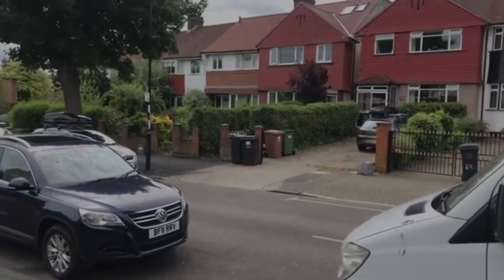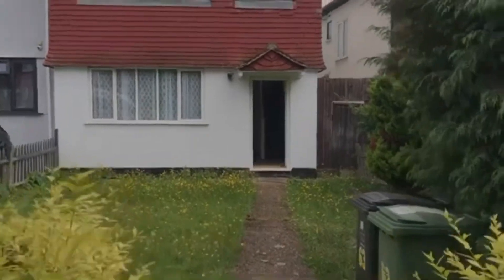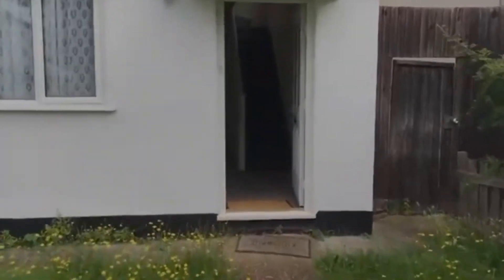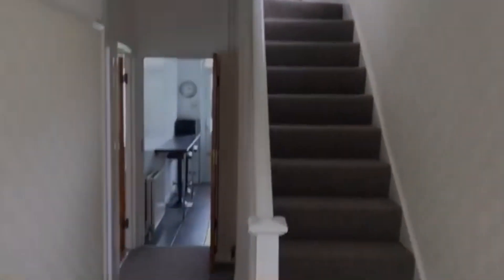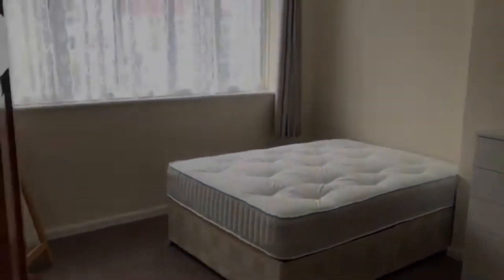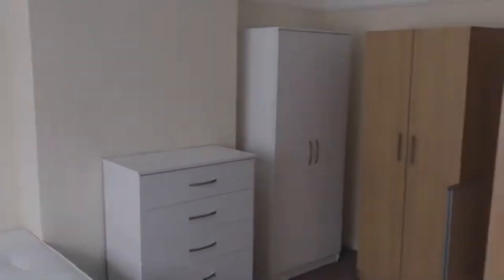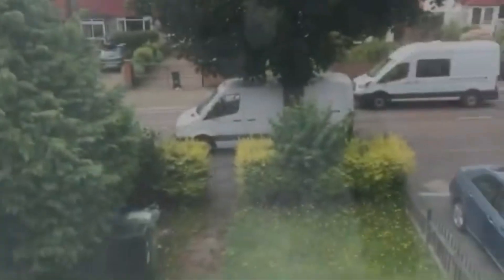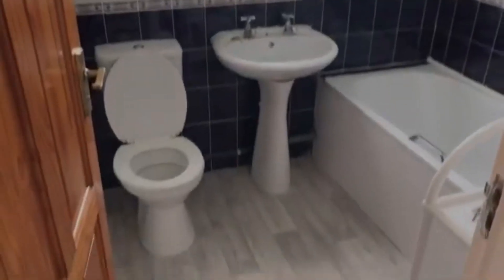Sevenoaks Road | 4 Bedroom | Ludlow Thompson Estate Agents